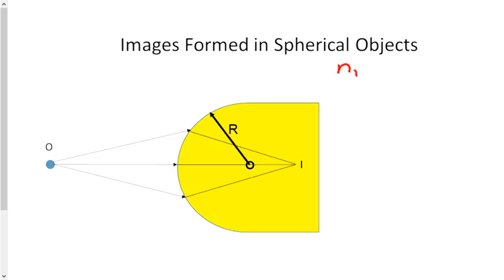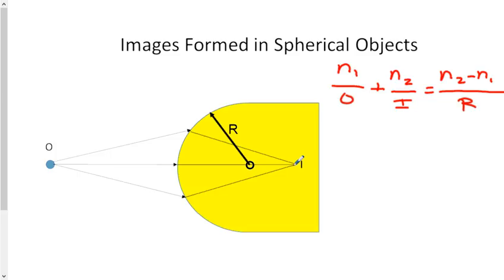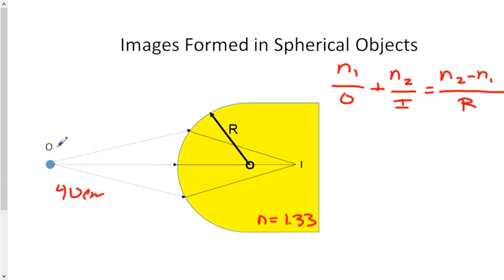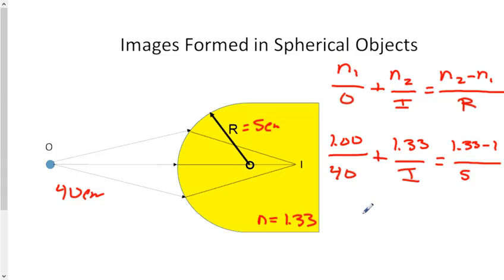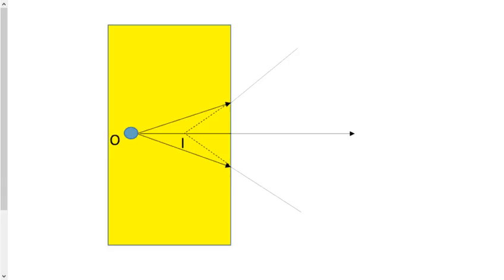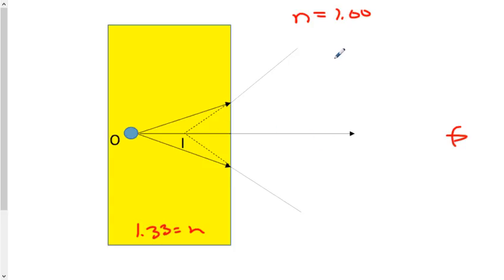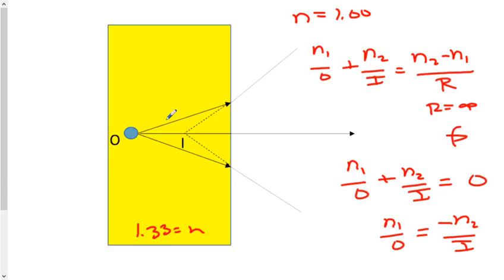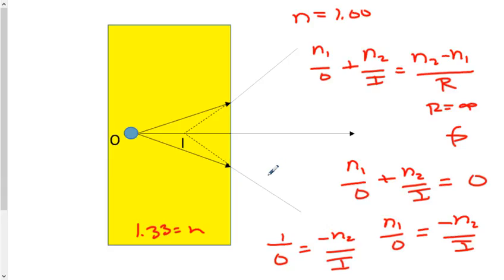Images Formed by Spherical Objects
The images distances are calculated for images produced by spherical objects.  Images produced by fish tanks are also included.